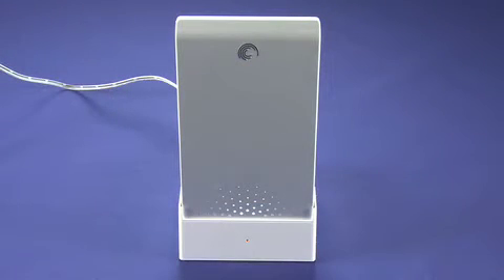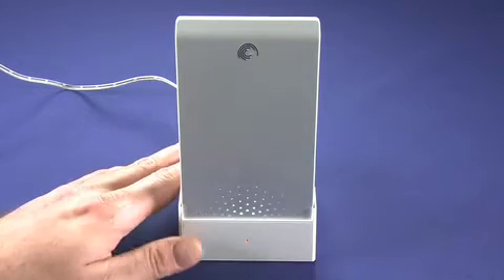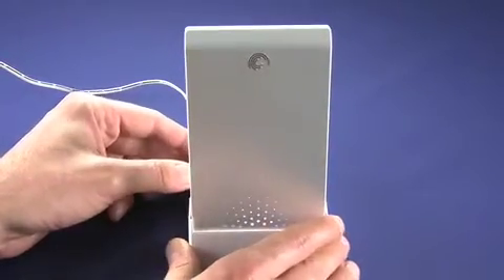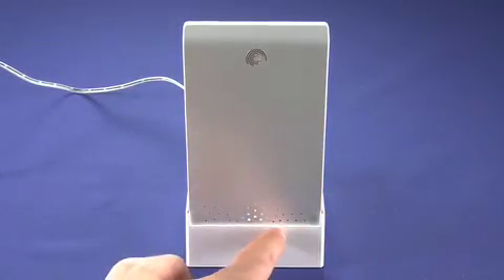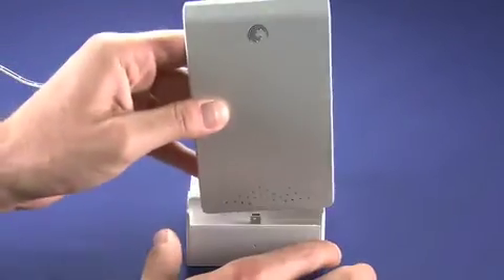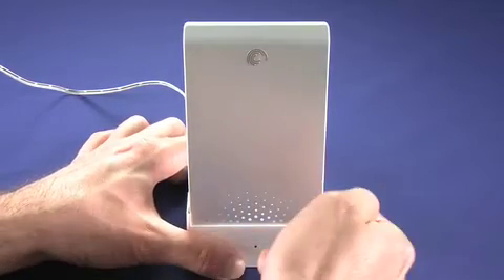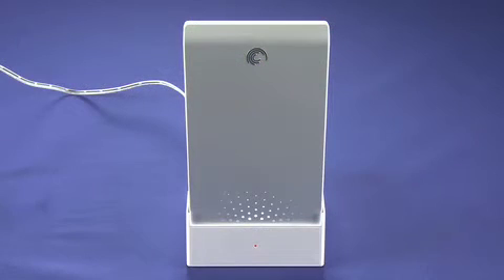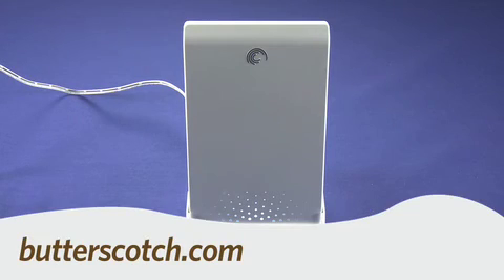FreeAgent DockStar makes NAS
In the days of the netbook, the networked home and the multi-computer home, network attached storage (NAS)
has found its place. A Internet video series by butterscotch.com.